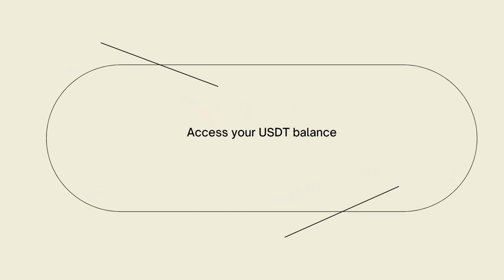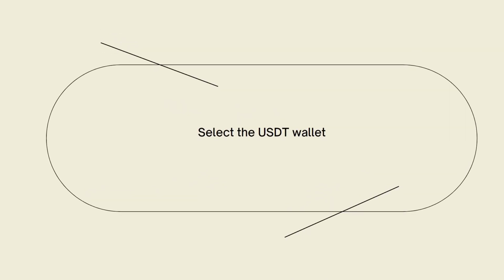How To Withdraw USDT TRC20 from Trust Wallet (2023 Guide)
Learn How To Withdraw USDT TRC20 from Trust Wallet (2023 Guide).In this tutorial, you will learn how to withdraw USDT TRC20 (Tether) from your Trust Wallet. Trust Wallet is a popular mobile wallet that supports various cryptocurrencies, including USDT TRC20, which is a version of USDT token built on the TRON blockchain. Follow these steps to withdraw USDT TRC20 from Trust Wallet:

Open Trust Wallet: Unlock your mobile device and open the Trust Wallet app. Ensure that you have the latest version of the app installed.

Access your USDT TRC20 balance: From the Trust Wallet home screen, locate and tap on the USDT TRC20 token. This will open the USDT TRC20 wallet, displaying your balance and transaction history.

Tap on the "Send" button: To initiate a withdrawal, tap on the "Send" or "Transfer" button. This will open a new transaction screen.

Enter the recipient address: In the transaction screen, enter the recipient's wallet address. This should be the wallet address associated with the platform or exchange where you want to send your USDT TRC20 tokens. Make sure to double-check the address for accuracy.

Specify the amount to withdraw: Enter the amount of USDT TRC20 tokens you wish to withdraw. Ensure that you have enough balance in your Trust Wallet to cover the withdrawal amount, along with any applicable transaction fees.

Confirm transaction details: Review the transaction details, including the recipient address and the amount of USDT TRC20 tokens to be sent. Take note of any transaction fees that will be deducted from your balance.

Set the gas fee: TRON network transactions require a small amount of TRX (TRON's native cryptocurrency) as a gas fee. Trust Wallet will provide you with gas fee options based on network congestion. Select an appropriate gas fee to ensure timely processing of the transaction.

Verify and confirm the transaction: Before confirming the withdrawal, carefully review all the details, including the recipient address, withdrawal amount, and gas fee. Once you are certain that the information is correct, tap on the "Confirm" or "Send" button to initiate the withdrawal.

Monitor the transaction status: After confirming the withdrawal, Trust Wallet will display a transaction confirmation screen with a transaction hash. This hash acts as a unique identifier for your transaction. You can use a blockchain explorer, such as Tronscan.org, to track the status of your transaction by entering the transaction hash.

Verify the successful withdrawal: Once the transaction is confirmed and processed on the TRON blockchain, the USDT TRC20 tokens will be transferred to the recipient's wallet address. You can verify the successful withdrawal by checking the recipient's wallet or contacting the recipient if necessary.

By following these steps, you can withdraw USDT TRC20 from your Trust Wallet and transfer it to another wallet or exchange. Ensure that you have the correct recipient address and verify all transaction details before confirming the withdrawal. Always exercise caution when handling cryptocurrencies and be aware of any applicable fees associated with the withdrawal.